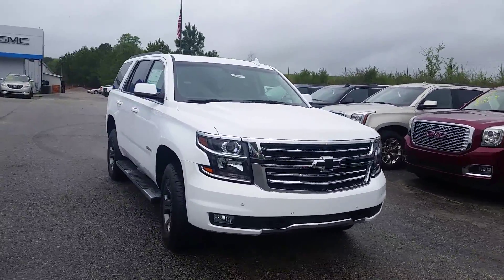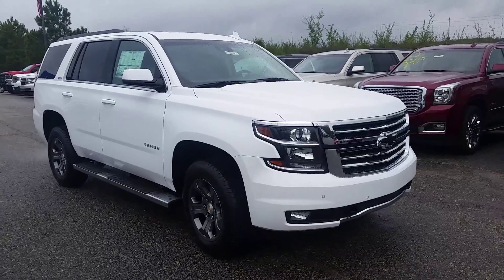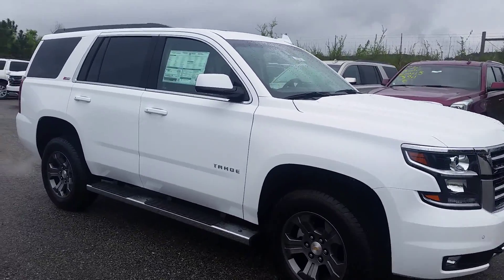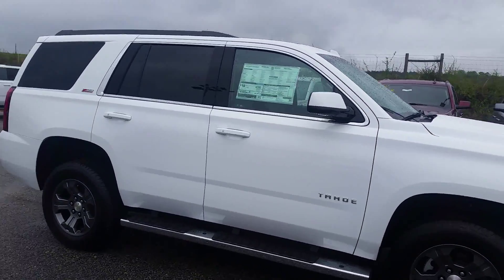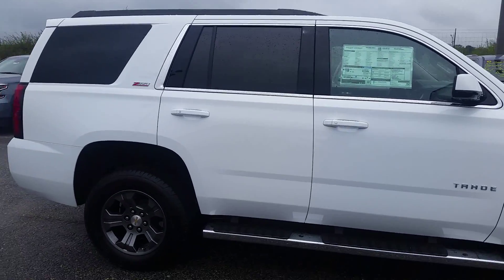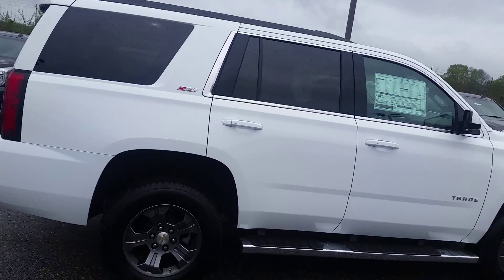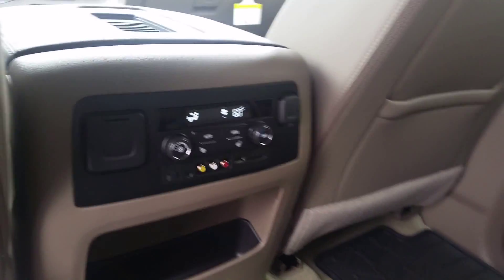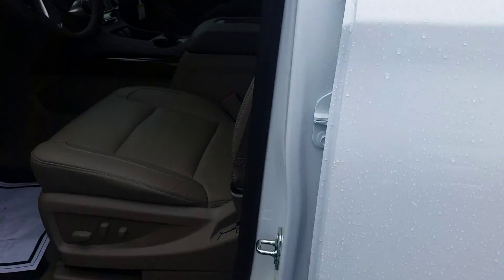NEW CHEVY TAHOE AT JIMMY BRITT CHEVROLET